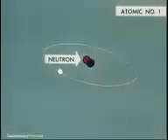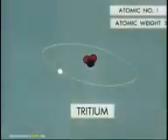تركيب القنبلة النووية